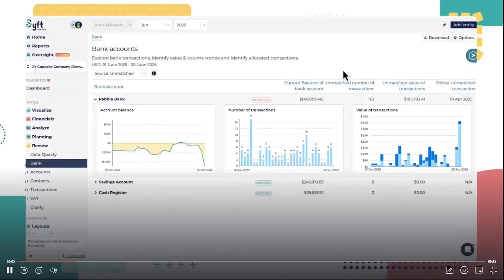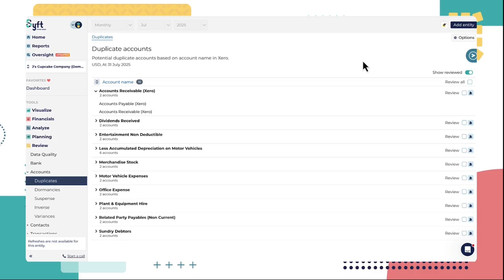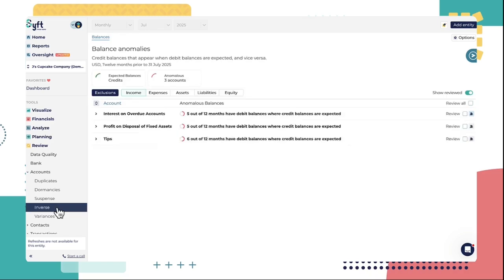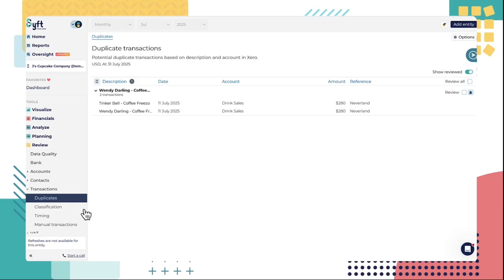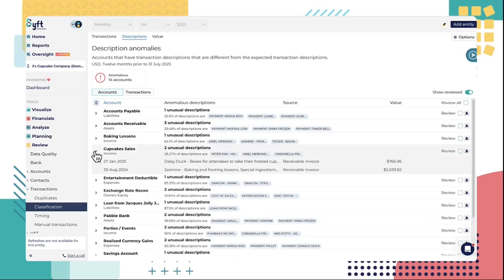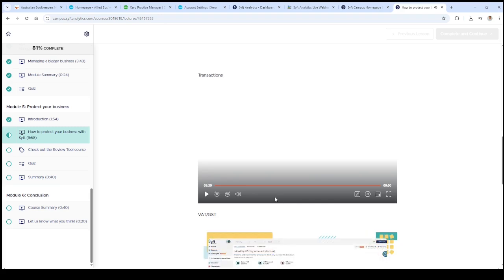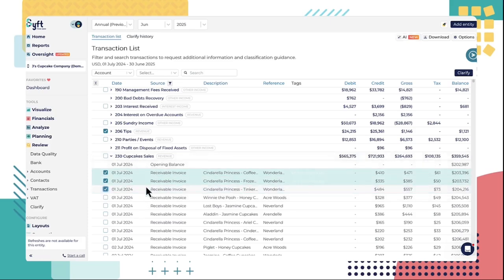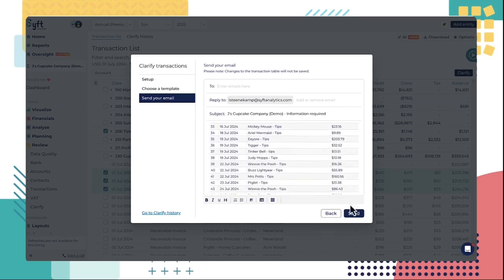Introduction to Syft Analytics Video 8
View how Syft can help you track and monitor business performance.